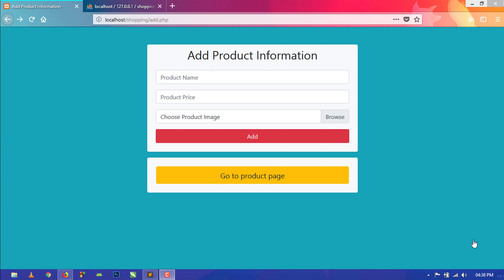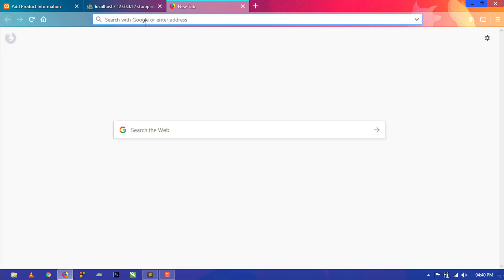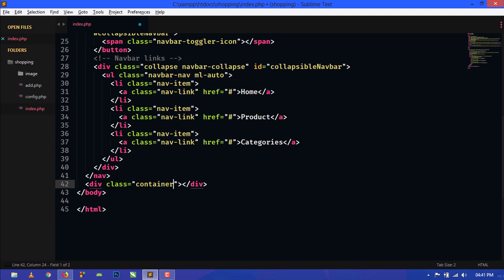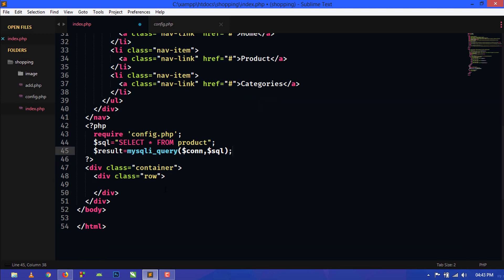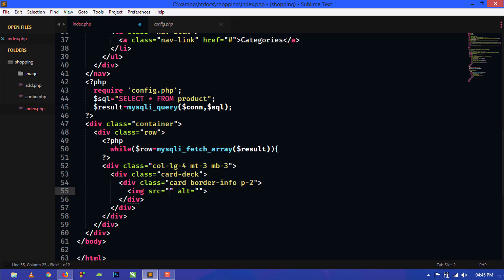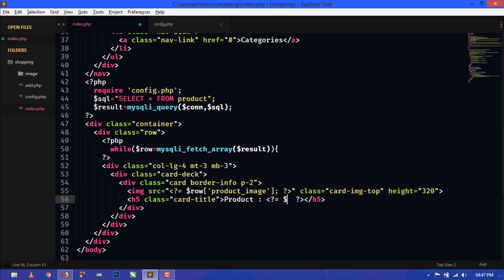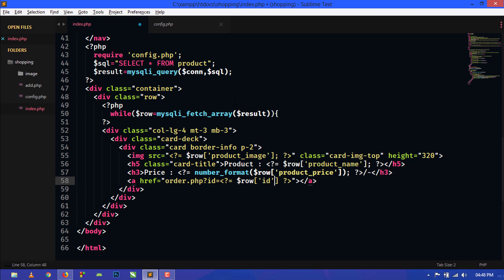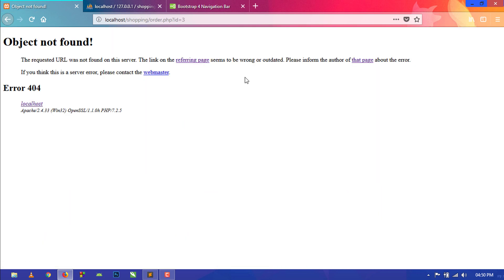#3 Payment Gateway Integration Using PHP (Instamojo) | Fetch All Product From Database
Hello friends! I'm developing a new PHP Web Development Series. In this series I'm going to show you how to integrate payment gateway using PHP in your e-commerce projects. I'm using Instamojo payment gateway in this tutorial.

This is the 3rd part video of the series. In this video I'm showing you how to fetch all the products from the database to the main page i.e. the product page.